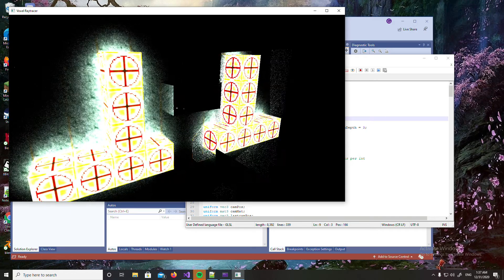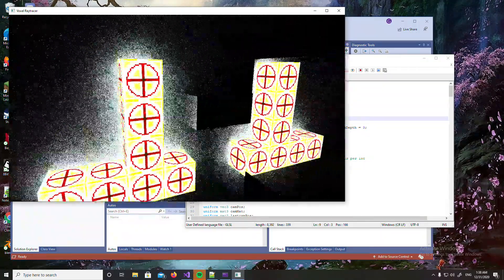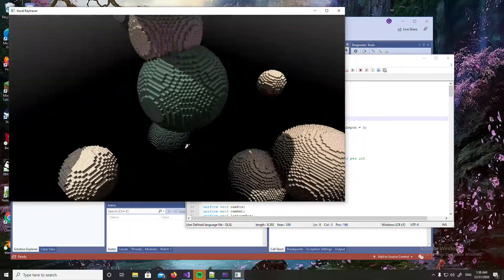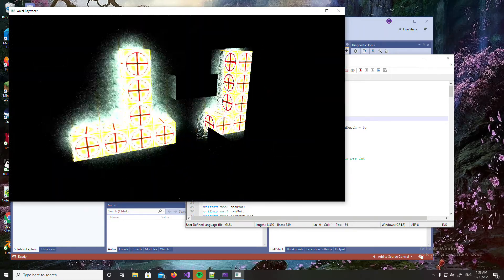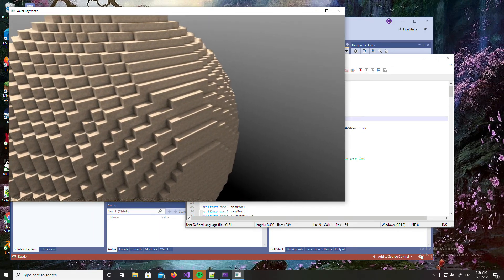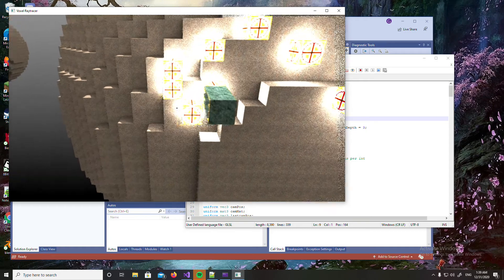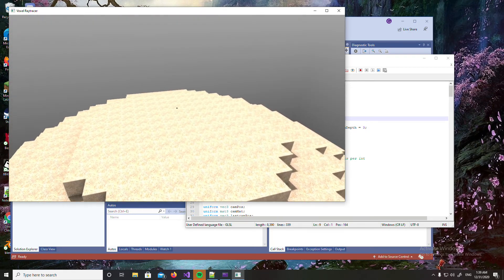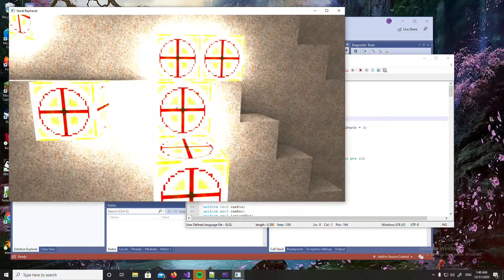Voxel octree raytracing [UPDATE]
In this video I show off the temporal filtering that I added to my program along with new mirror blocks. Before, in order to reduce noise I needed to turn up the number of directions each point sampled in per frame which costed a lot of performance. It would calculate an approximation of the brightness at a point every frame then throw it out and start over again for essentially the same point in the next frame. With temporal filtering we can remember the brightness we calculated for said position in the last frame and mix it with the approximation we calculated most recently so it blends out the flickering noise. This allows us to take fewer samples per frame and still have a passable picture. The mirrors are just mirrors and only reflect the rays of light leaving the players camera.